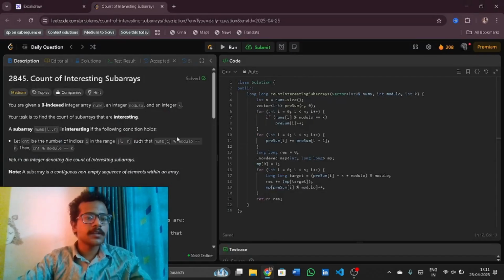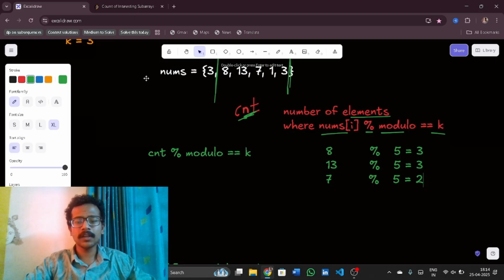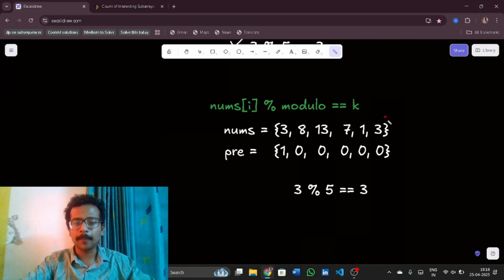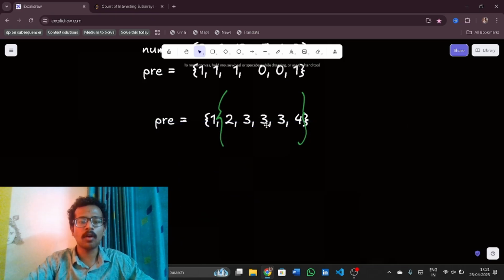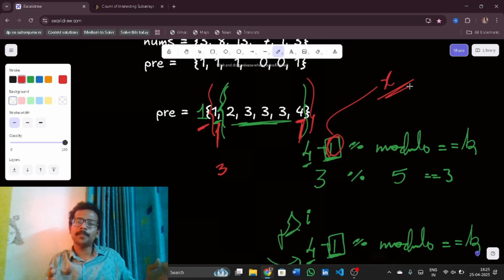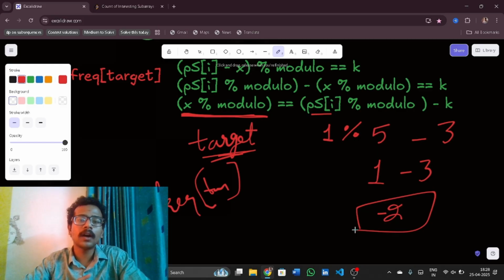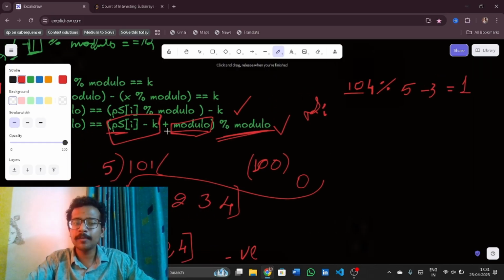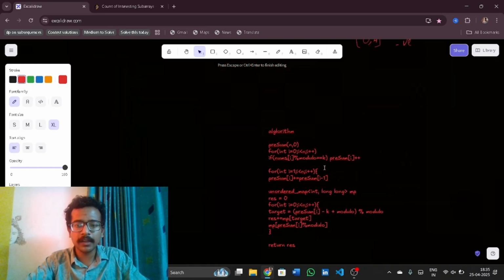Count of Interesting Subarrays LeetCode 2845 LeetCode POTD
HELLO WORLD!

Timeline:
0:00 - 5:49 - Question Explanation
5:50 - 13:45 - Intuition
13:46 - 16:59 - Math arrangements
17:00 - 21:23 - Modular Arithmetic
21:24 - 24:12 - Algorithm